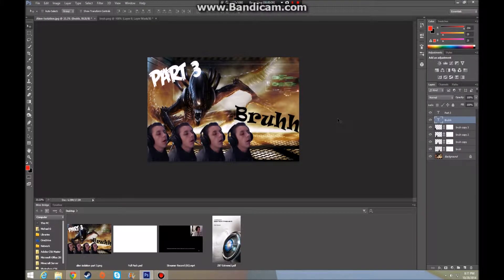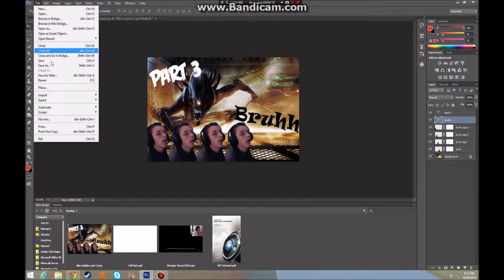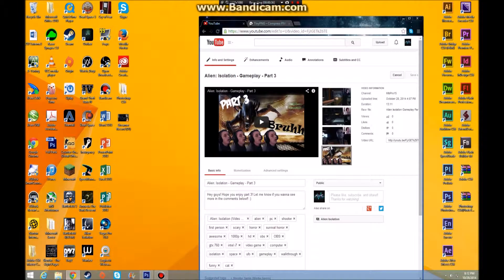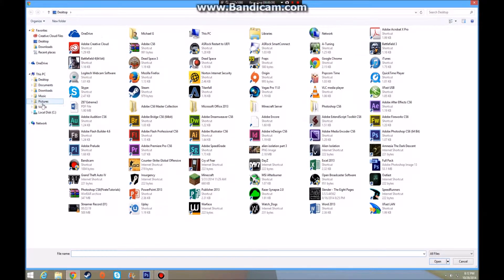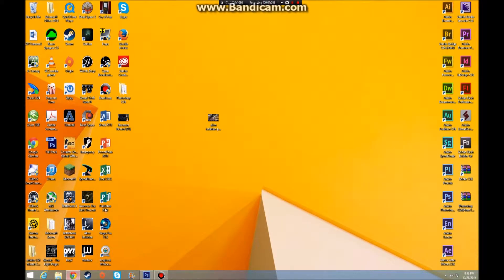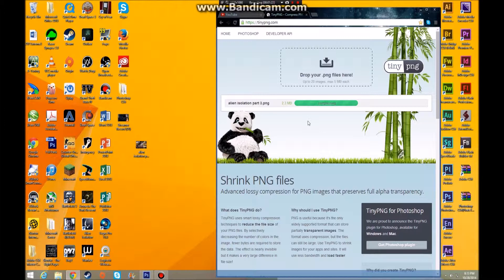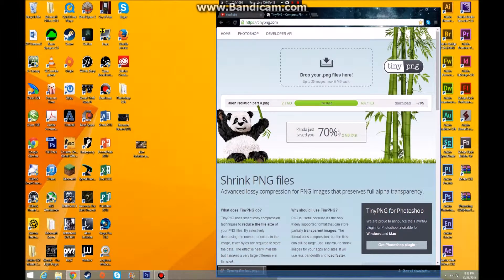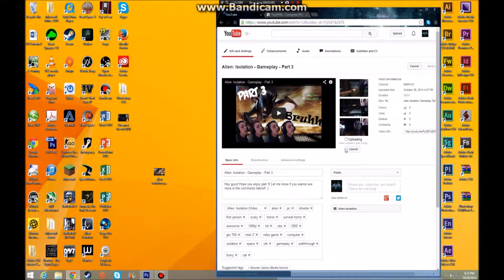HOW TO: DECREASE SIZE OF IMAGE WITHOUT LOSING ANY QUALITY!! (TinyPNG.com)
Hey guys! This is my 2nd HOW TO video, be sure to check out my first one which helps fix Nvidia's ShadowPlay problems.

In this video, I show how to decrease the size of an image that I made in Adobe Photoshop, without losing any quality...